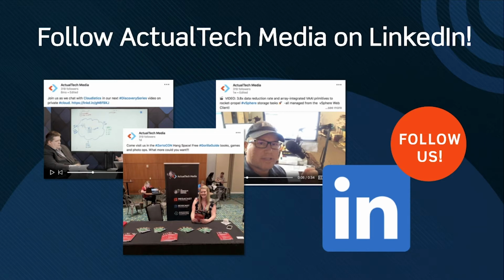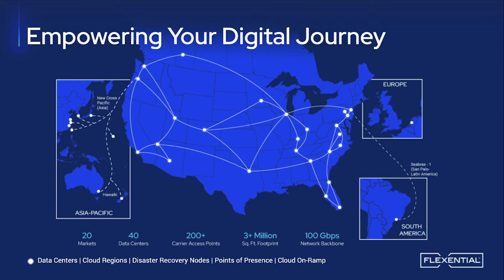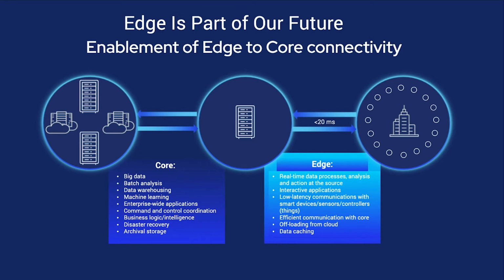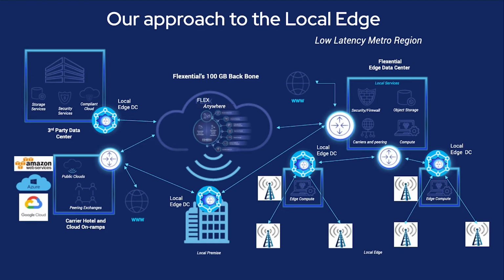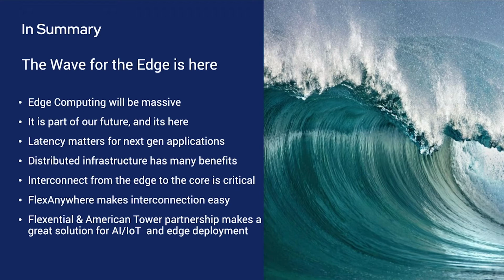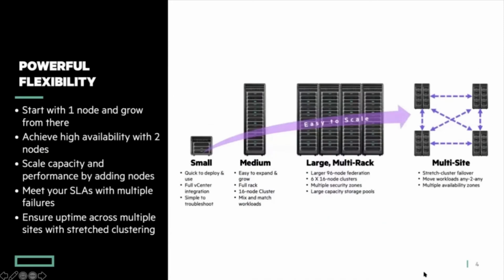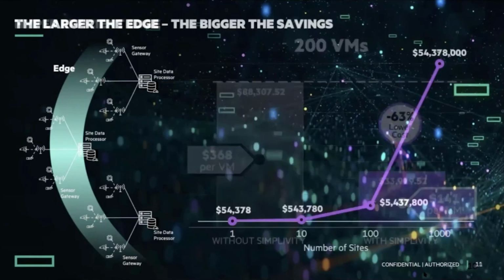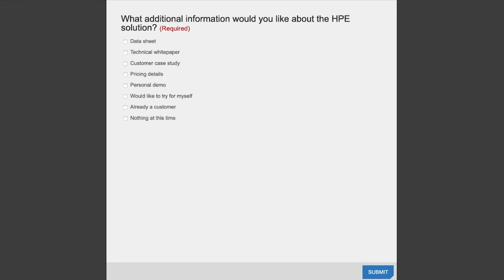FullEnabling Edge Environments EcoCast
The edge has emerged as the next frontier in the enterprise. What started out as a replacement term for remote office/branch office has expanded to encompass a plethora of other needs as well, including IoT strategies, AI initiatives, and much more. With exciting new technology it's natural that IT organizations have questions and need education on architecture, design, and use-cases. That's exactly what you'll receive on this special Ecocast event!

In this event, you'll learn about technology solutions that are designed to meet today's toughest edge challenges! You'll get all your questions answered and see these solutions in action !

We hope you'll join us on this special event!